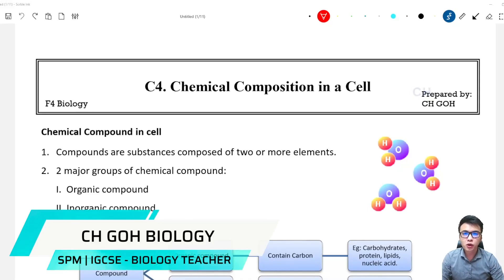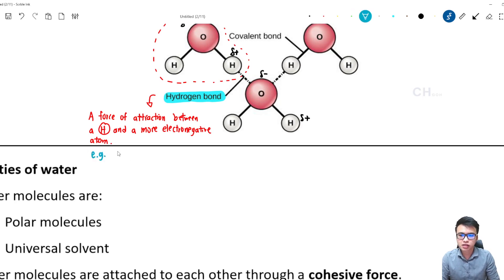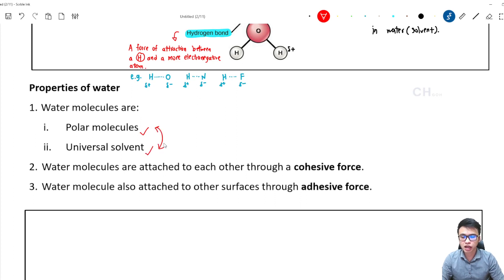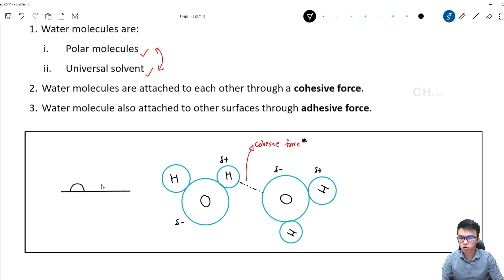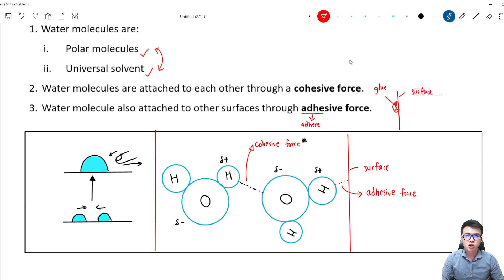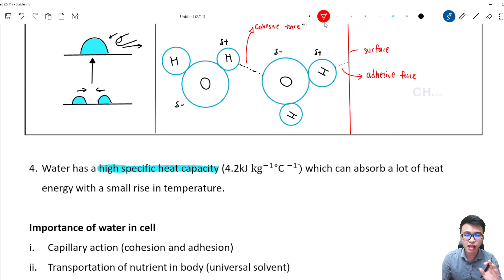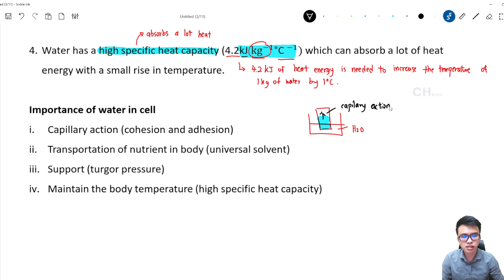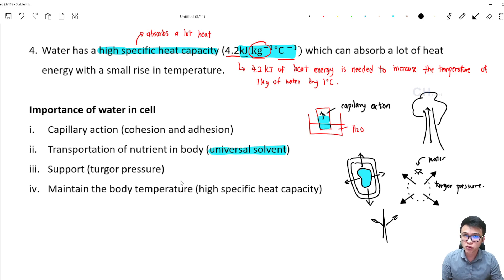Chapter 4.1 Water (Inorganic Compound) l Visual Notes Taking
In this video, you are going to learn:
1)Water as an inorganic compound
2) Cohesive and adhesive force (Capillary action)
3) Polar molecule
4) Hydrogen Bond
5) Specific heat capacity

Package included:
1) Full video
2) Comprehensive Visual Notes
3) Memorizing Tips
4) SPM Practices